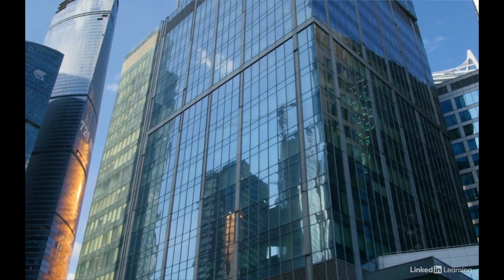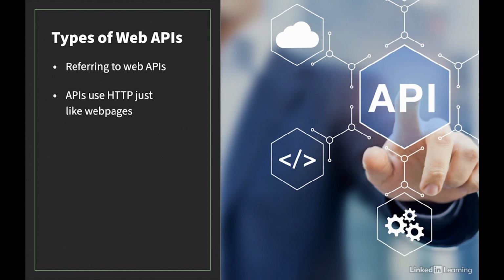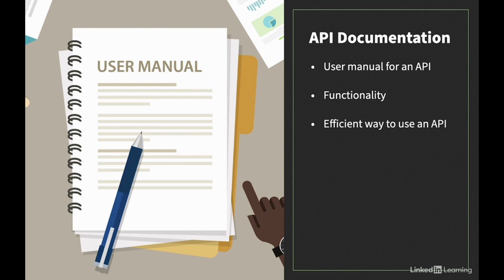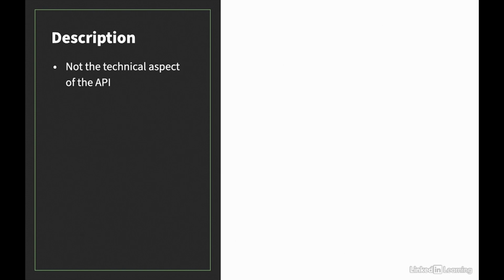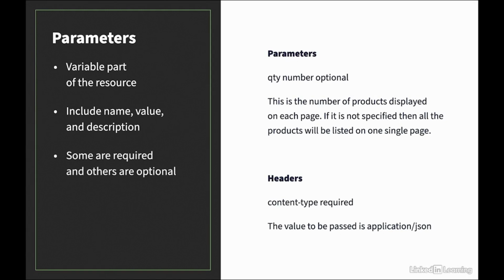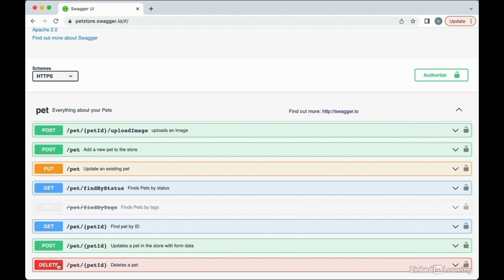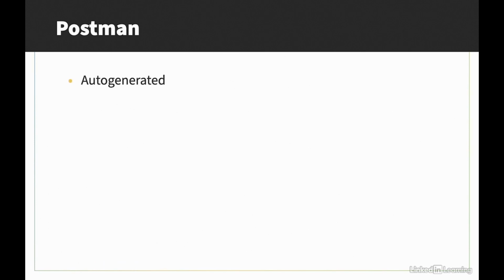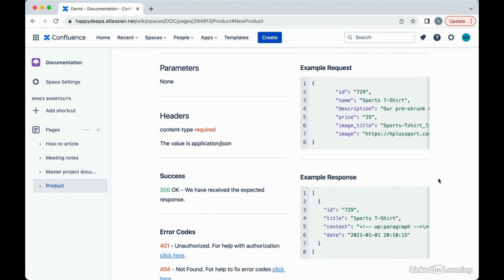How to Write API Documentation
In this tutorial, you'll learn how to create effective and approachable API documentation based on current best practices and integrated tools.
APIs for Beginners - Full Course

With so many APIs on the market, it’s hard to keep track of what’s what. For programmers, analysts, architects, and technical writers who work with APIs every day, you can’t overstate the importance of documentation that’s clear, concise, and easy to use.

Learn the fundamentals of APIs and the importance of writing standardized API documentation. Explore the components of effective documentation including name, description, endpoints, authorization, parameters, headers, and request and response payloads. Gives you tips on how to integrate your documentation with tools like Swagger, Postman, and Confluence.